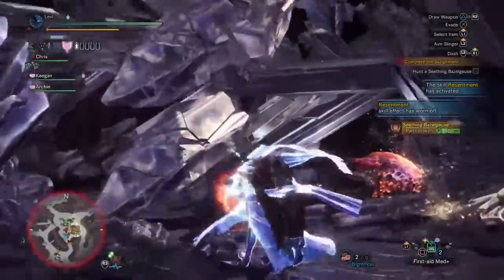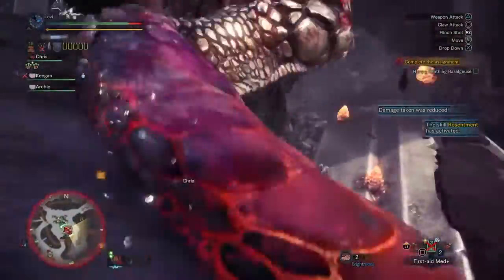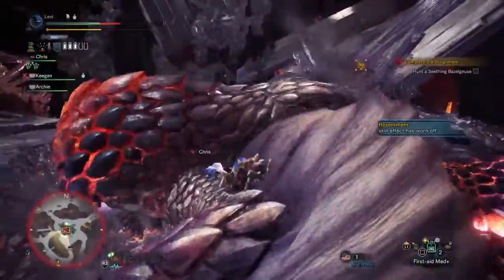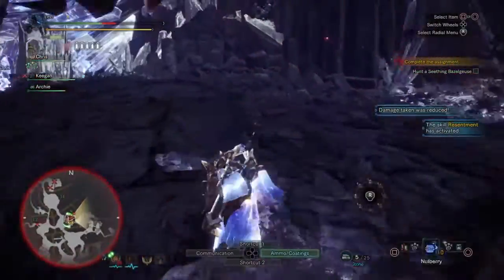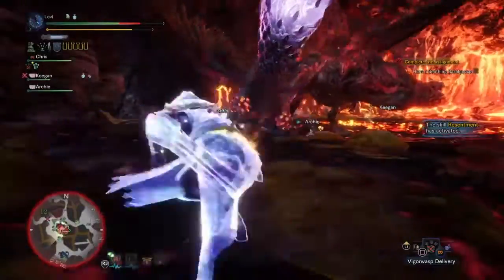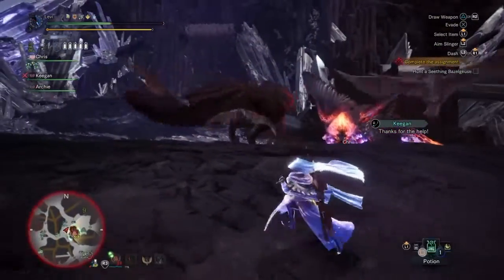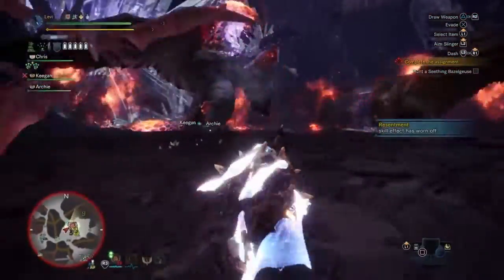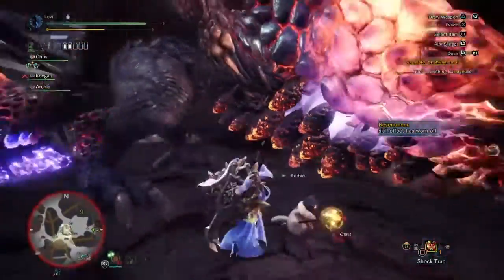MHW: Seething Bazelgeuse (Simplified)